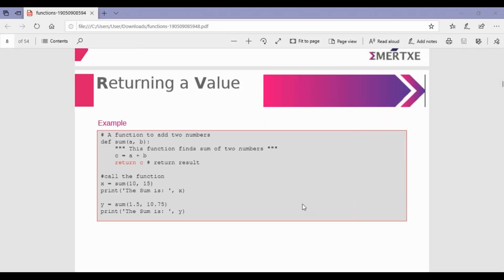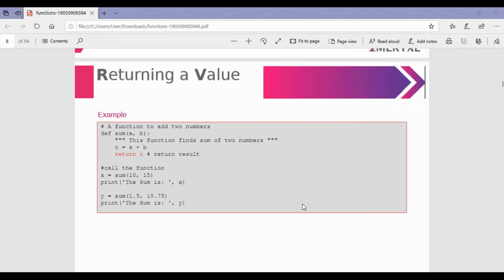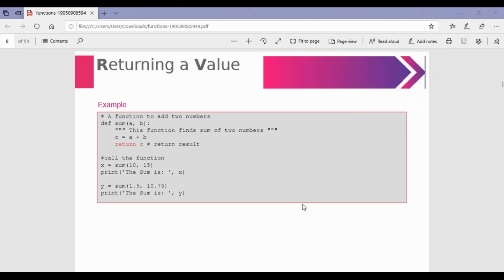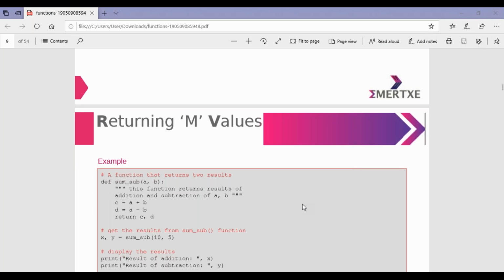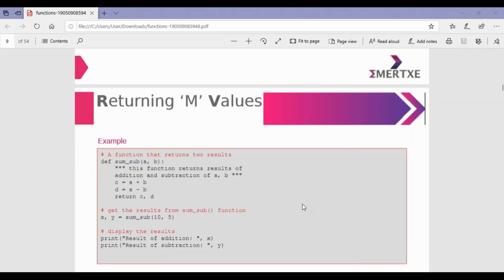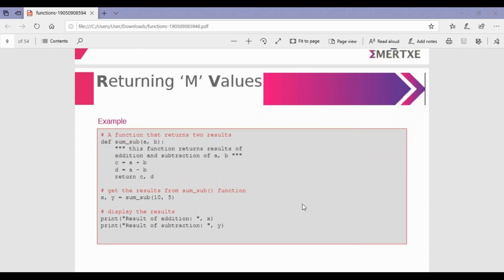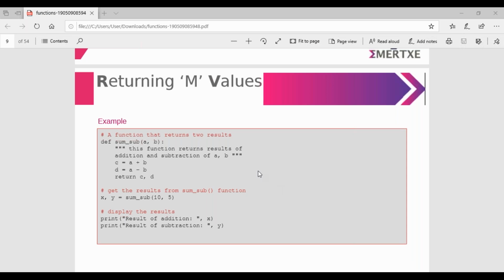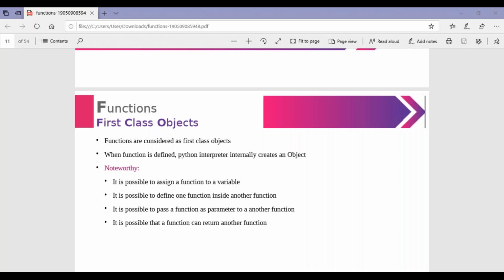Function in Python by Dr Kamesh Duvvuri 3of6